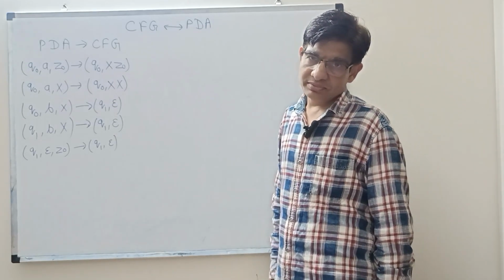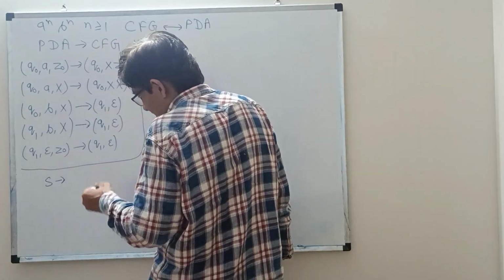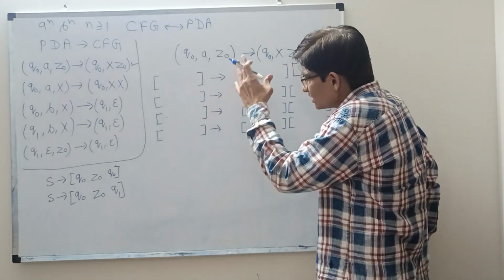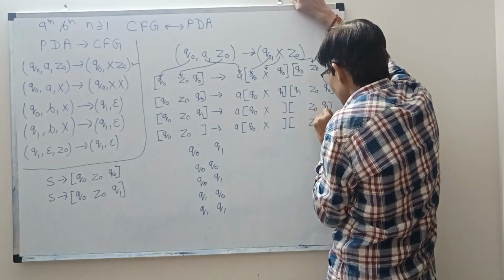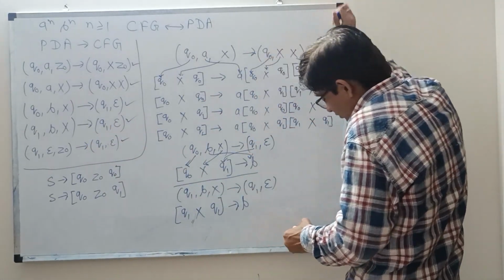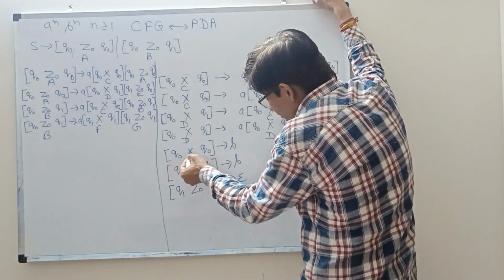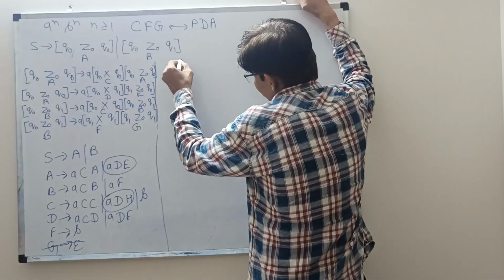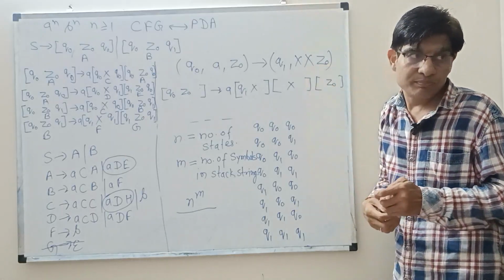Lecture 42 Conversion of PDA into CFG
In this focused lecture, Dr. Tiwari presents a clear, step-by-step method to convert a Pushdown Automaton (PDA) into an equivalent Context-Free Grammar (CFG). The video begins with a concise review of PDAs and CFGs and explains why conversion is vital for language characterization and parser construction. Dr. Tiwari develops the conversion routine by systematically creating nonterminals that represent PDA configurations and deriving productions that simulate stack operations and transitions. A worked example follows each conceptual step, illustrating how to translate push, pop, and ε-transitions into grammar rules. The lecture also introduces a general formula for calculating the number of productions generated by a given PDA transition, enabling viewers to estimate grammar size and complexity before construction. Practical advice is provided on minimizing redundant productions, handling acceptance by final state versus empty stack, and validating equivalence between the original PDA and the produced CFG. The presentation balances formal rigor with intuitive explanation, using annotated examples and verification strategies to build confidence. Ideal for exam preparation, compiler design study, or formal language coursework, this lecture equips learners with both the technique and the reasoning needed to convert PDAs into CFGs reliably. Questions and problem exercises are included to reinforce practical understanding too.